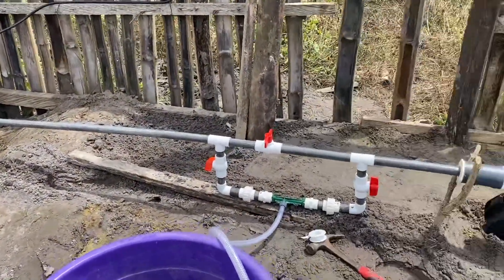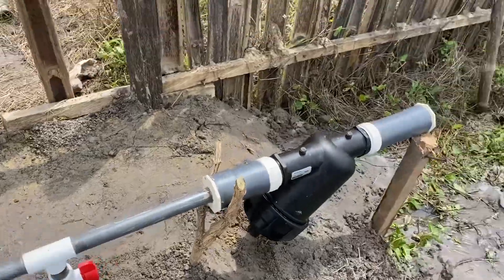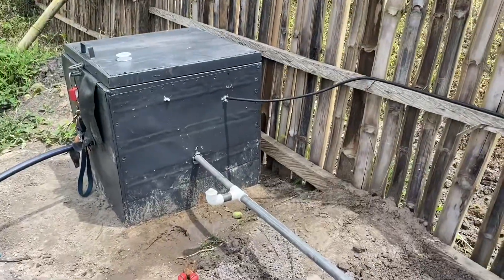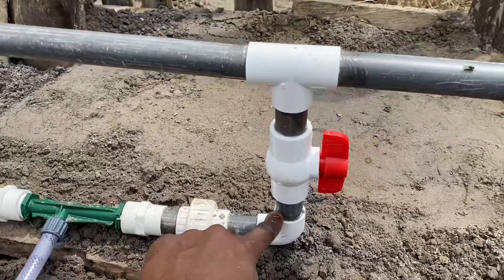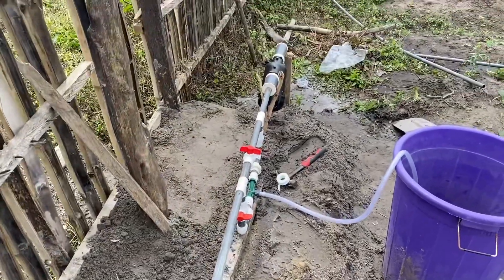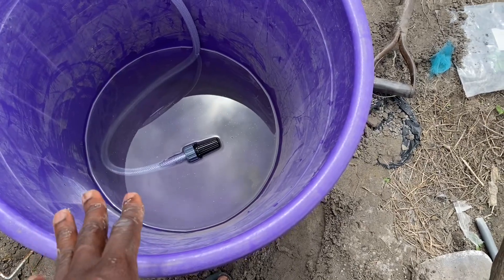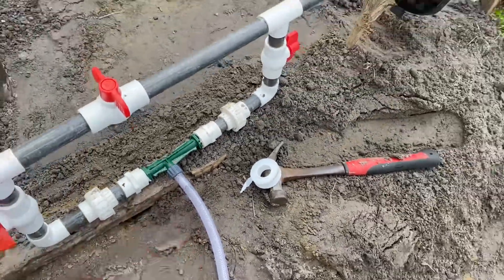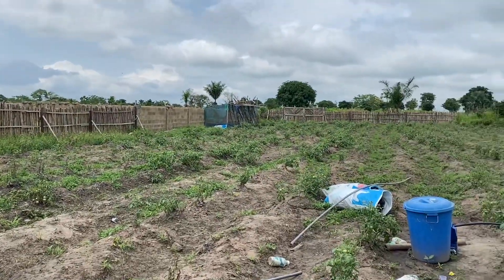Setting up our fertigation system. venturi fertilizer injector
Fertigation with Venturi system